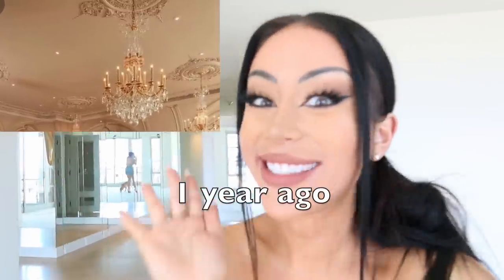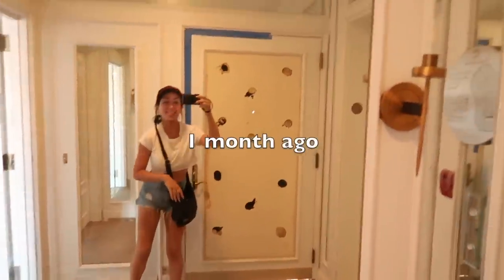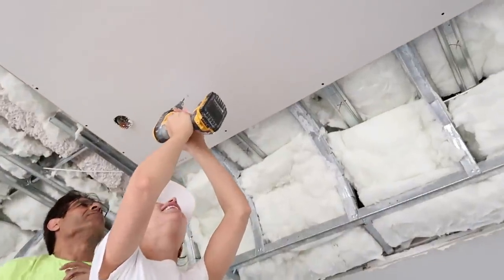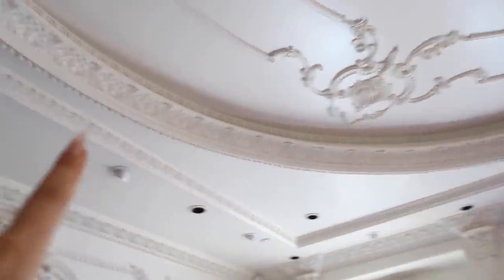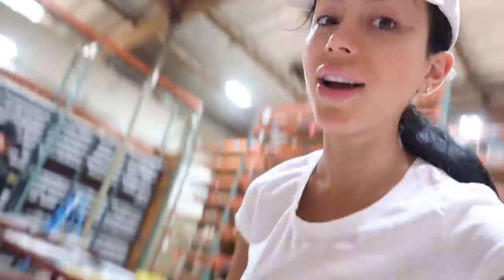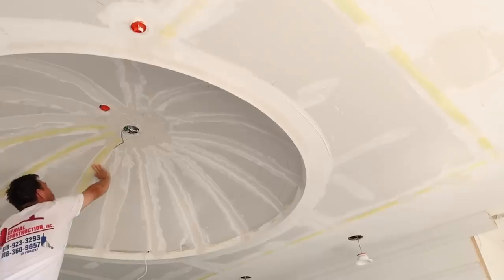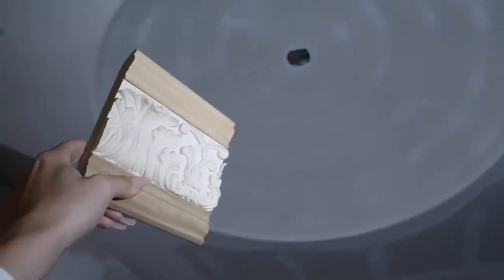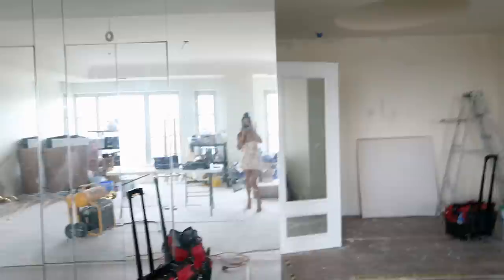My New Castle Ceilings!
this is so extra lol

HI ANGELS!

You know I am renovating my new house and turning it into a castle, and that means fancy French ceilings! So here is the behind the scenes tour of construction and the transformation makeover  of my new home!

Because after all, every princess deserves her castle, Prince Charming or not ;)

3,600,000 kisses!
Xx
Amber :)